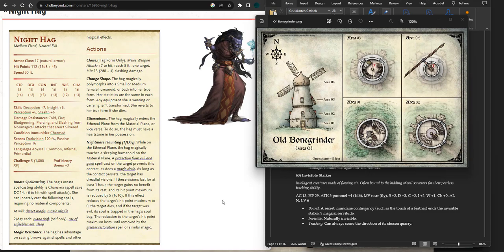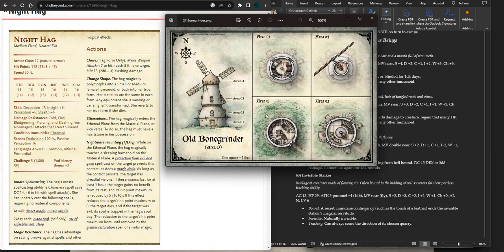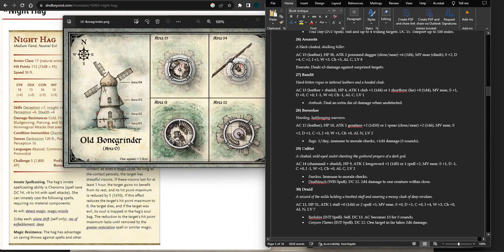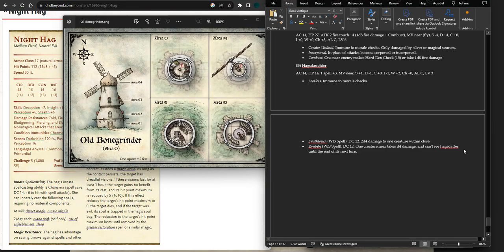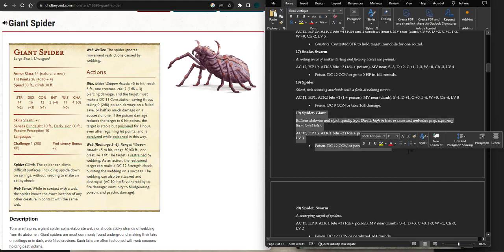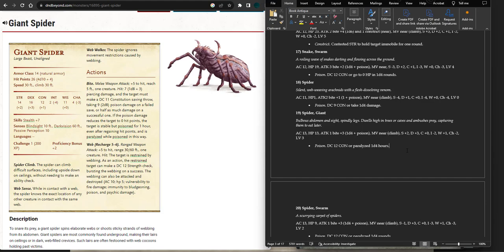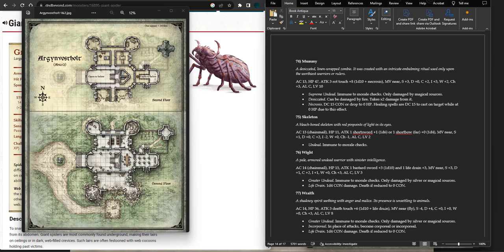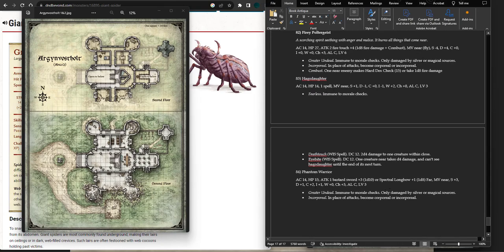Curse of Strahd for Shadowdark - Old Bonegrinder and Argynvostholt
In which I cover how I would change the creatures in these two locations to make a smooth transition from 5e to Shadowdark.